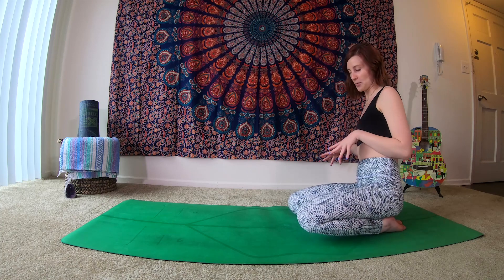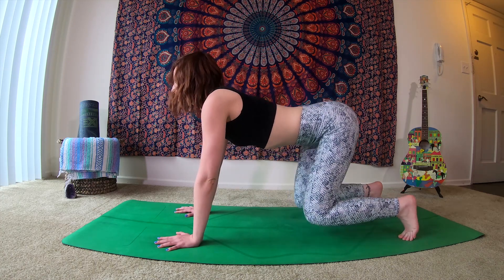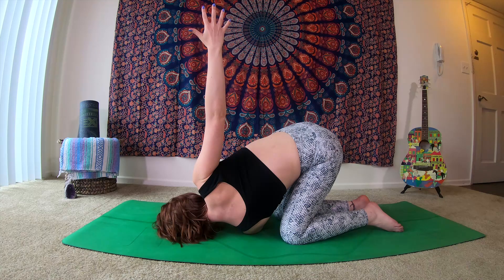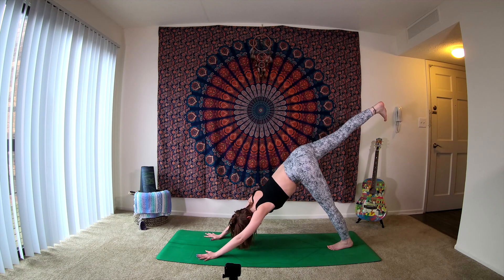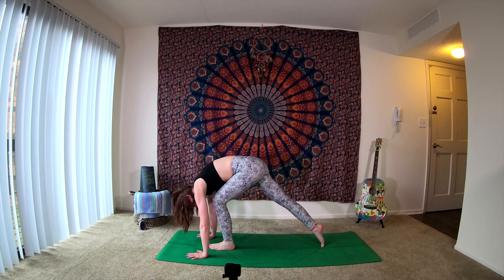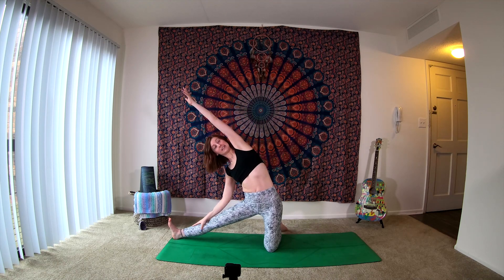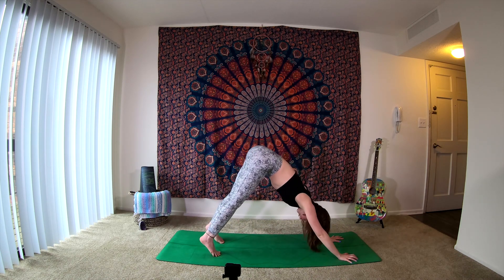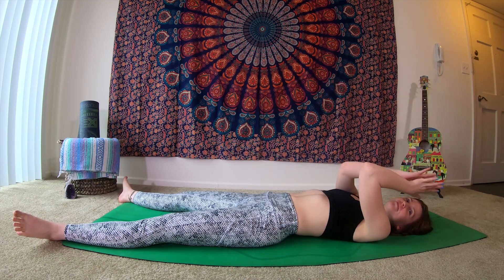Movement Medicine: Releasing Anxiety - Yoga With Alysa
As we navigate through uncertain times, moving the body is a great way to release any anxiety that we have been holding.  To let go of the tension we are feeling.  In this video, we find movement or "movement medicine" to give ourselves this moment to be with our bodies.  To release what we are holding.